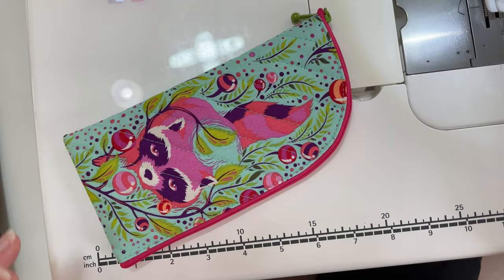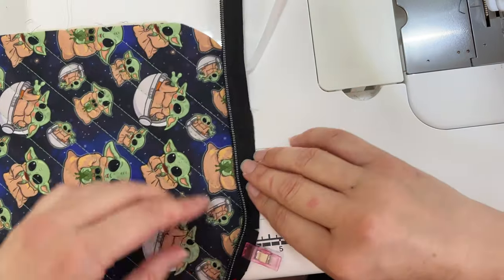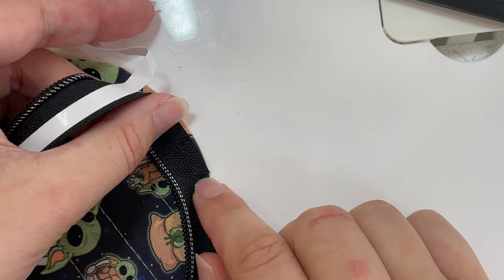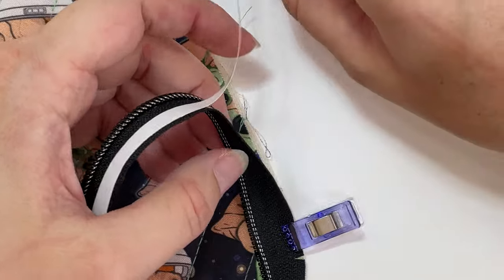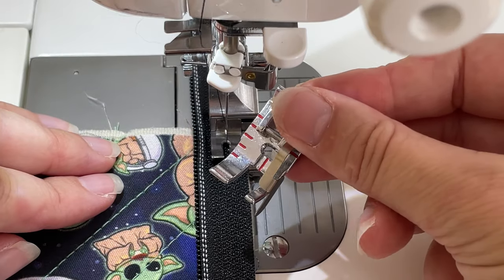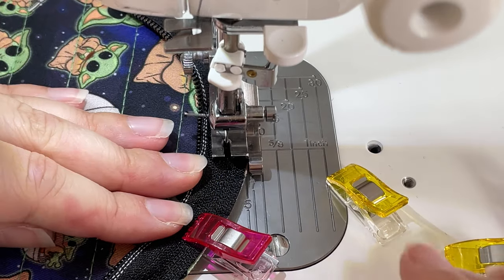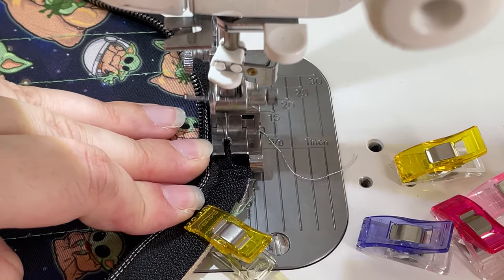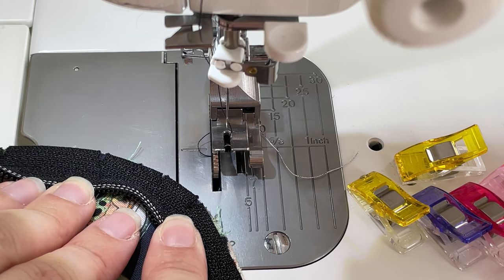Sewing the Raccoon Case with a #5 zipper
The secret to sewing small curves with wider zipper tape such as a #5 is as easy as snip, snip snip! I'll show you how I do it in this video.

A small thing I forgot to mention in the video is that when you sew the lining on, sew it as close to the zipper as your pull will allow for the prettiest result.

The full pattern is available for free in my Facebook Group

Maria - Pink Pony Design